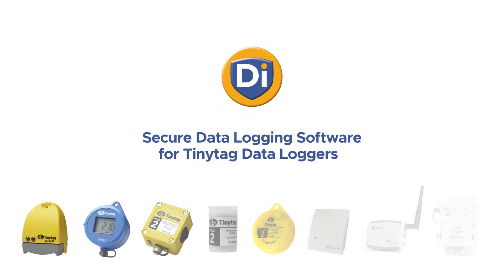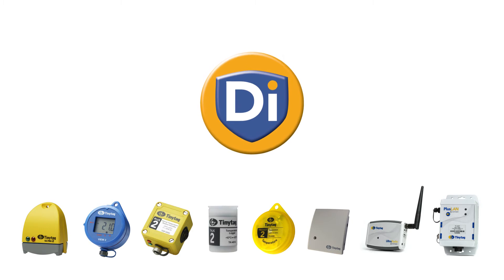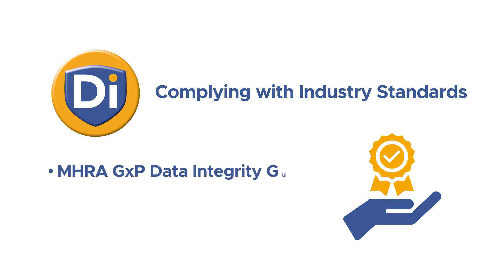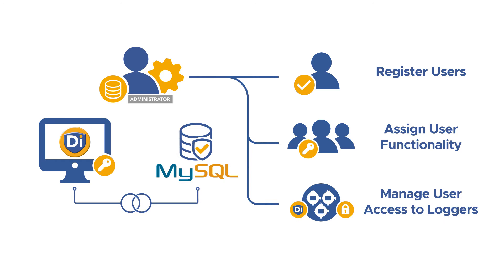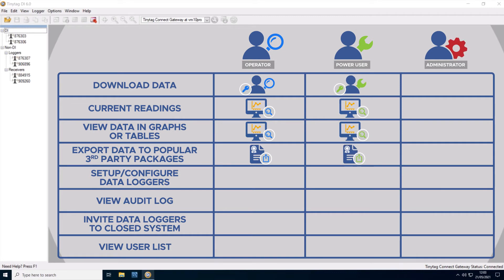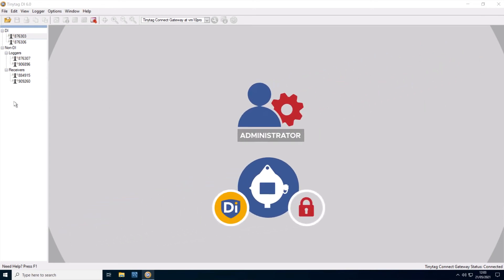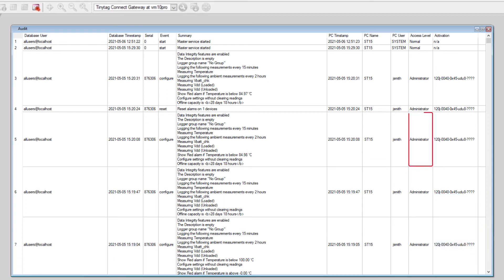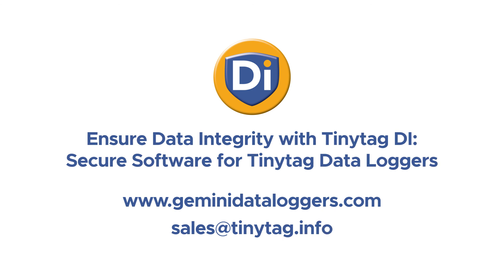Tinytag DI Overview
Tinytag DI is the secure data logging software for use with Tinytag data loggers. Manage and monitor who has access to your data loggers and what they can do with them, review activity history in the audit log and maintain data integrity in a closed, secure data logging system.
In regulated industries, Tinytag DI can aid compliance with data integrity standards including MHRA GxP data integrity guidance, FDA 21CFR Part 11 and BS EN 12830.